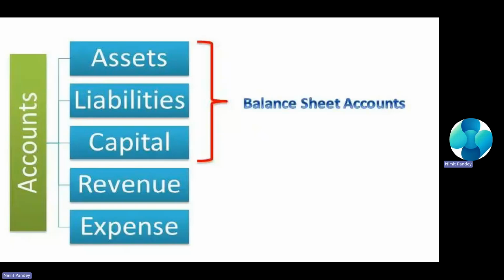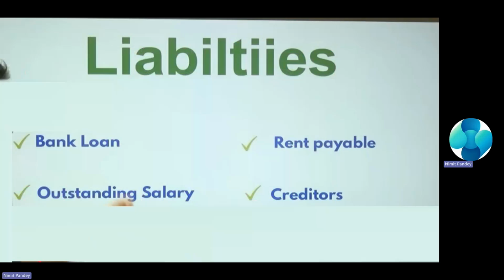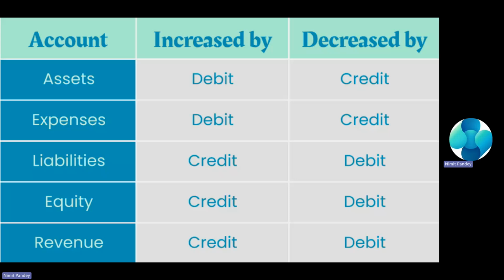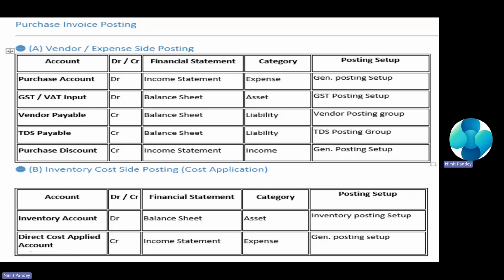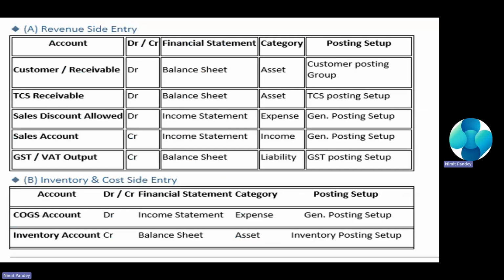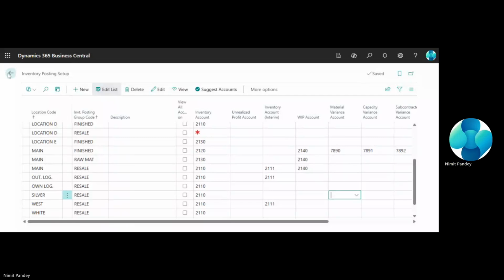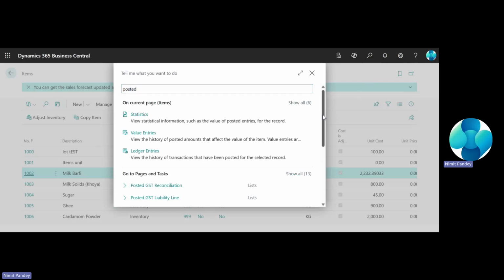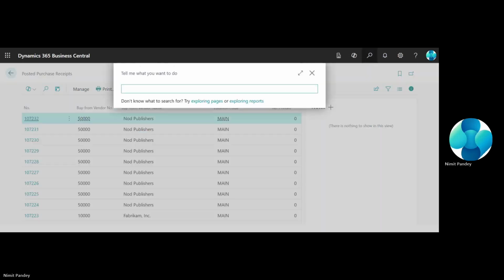Accounting Basics for Business Central Consultants | Debit Credit Rules Explained with Examples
In this video, we discuss basic accounting rules and how they apply in Microsoft Dynamics 365 Business Central, especially for functional consultants who are not from a finance background.
Many times, while creating a Chart of Accounts or configuring posting setups, we face questions like:
Is this account an Asset or Expense?
Should this account be Debit or Credit?
Why does Business Central post entries this way?

👉 This video will help you understand the logic behind accounting entries, not just memorize them.

✔ ERP Consultants
✔ Non-Finance Background Professionals
✔ Freshers learning Business Central
✔ Anyone confused with Debit & Credit